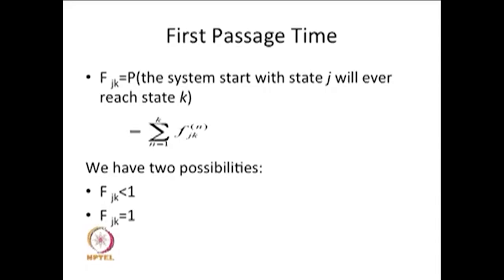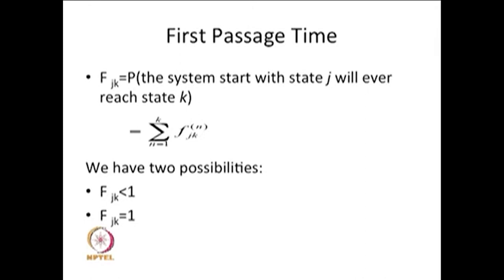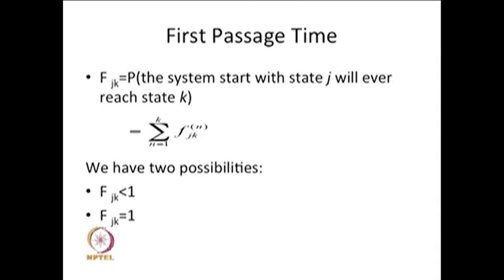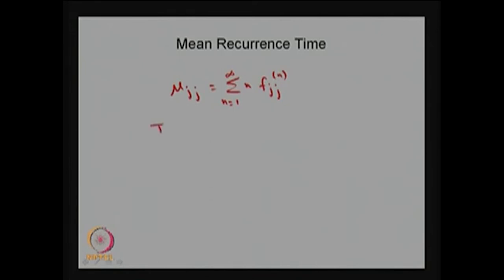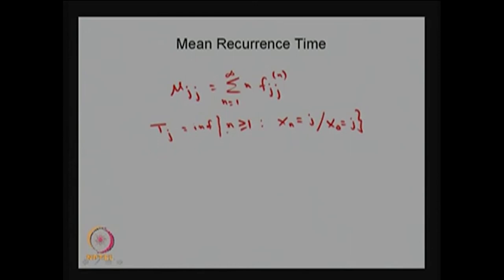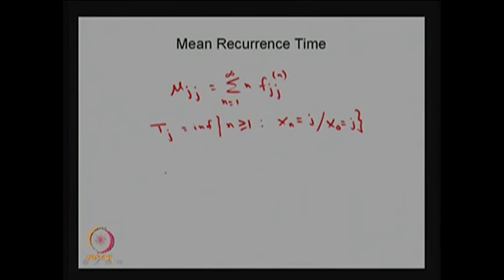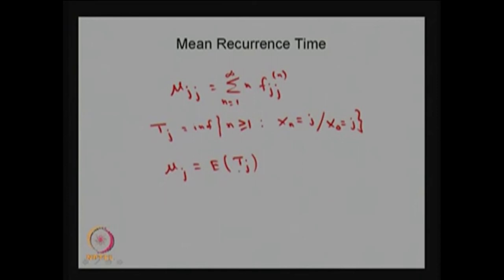Problems in Random variables and Distributions (contd..)